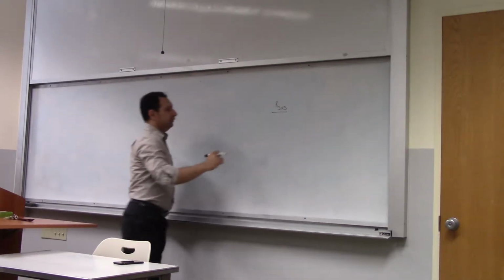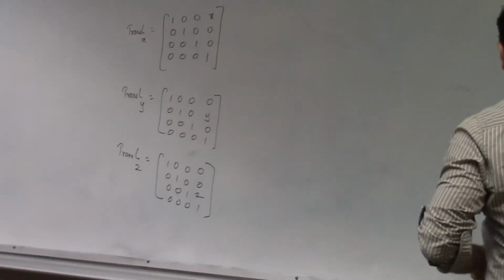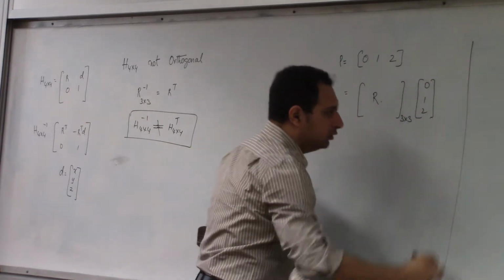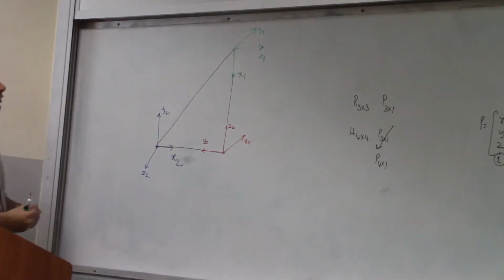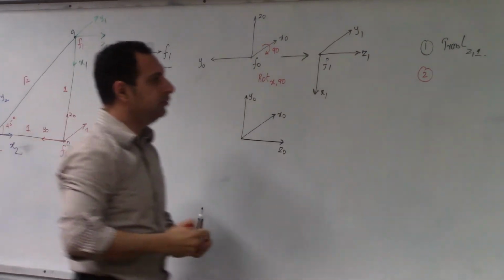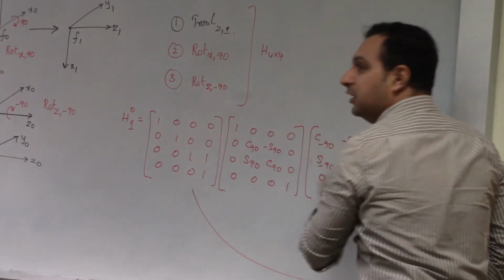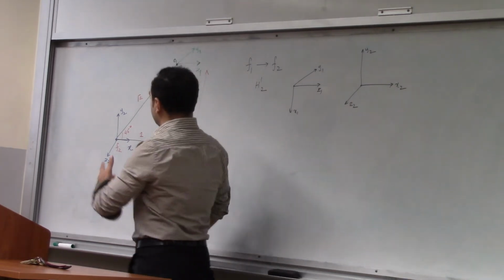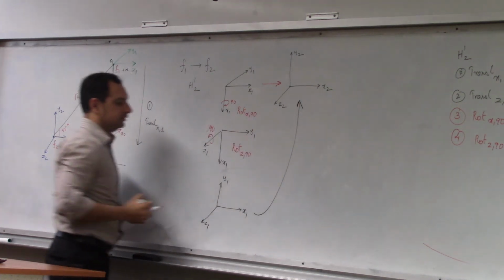Lecture 7A (9-21-17) Introduction to Robotics